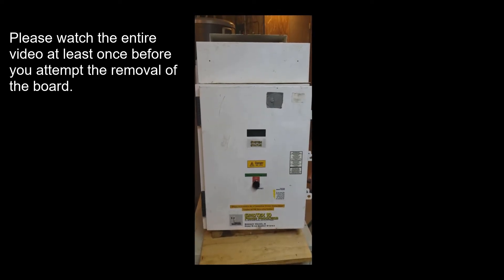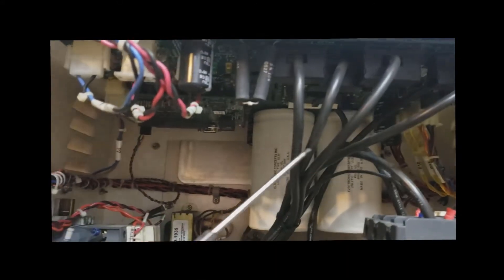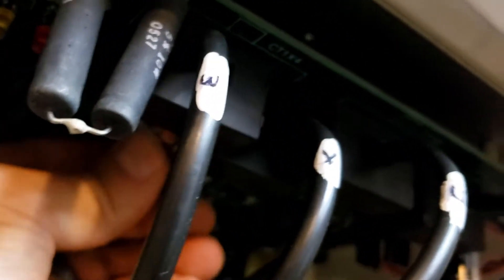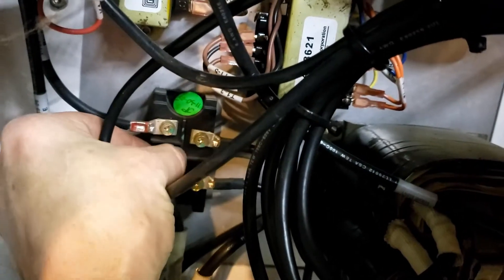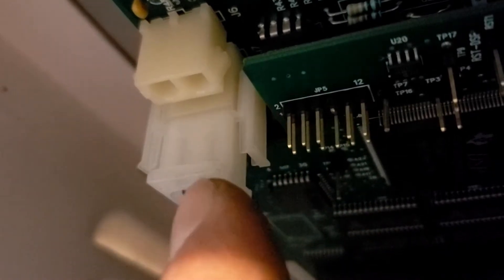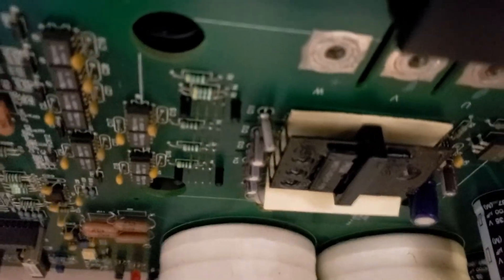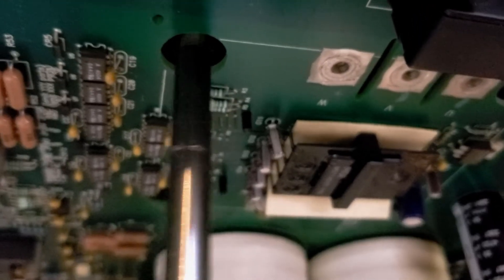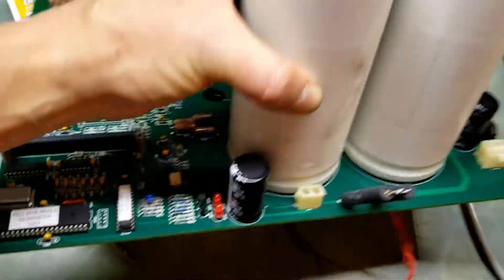Bergey Gridtek 10 Inverter Board Removal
Detailed Video on the steps for removing the board and shipping it out to me for repair.